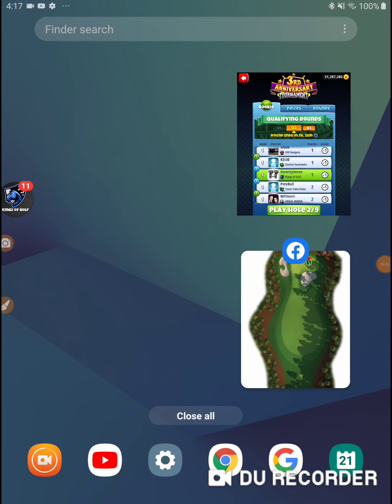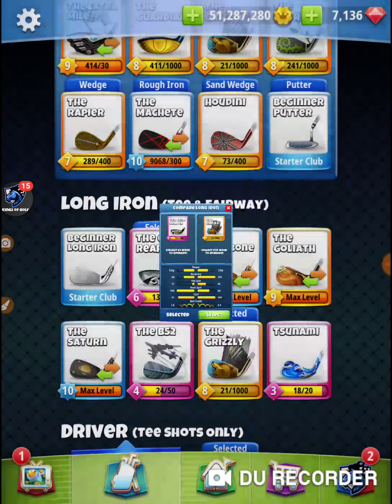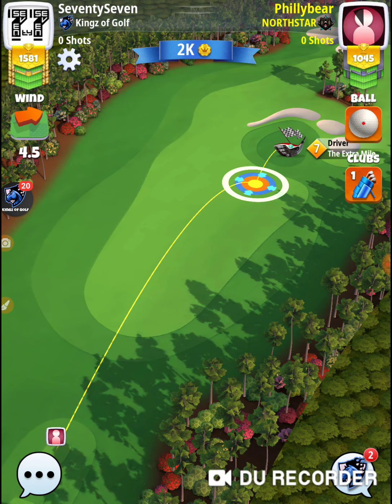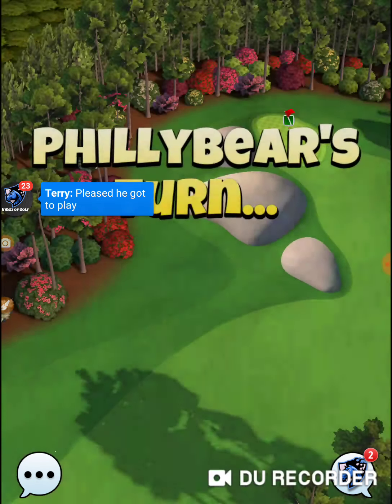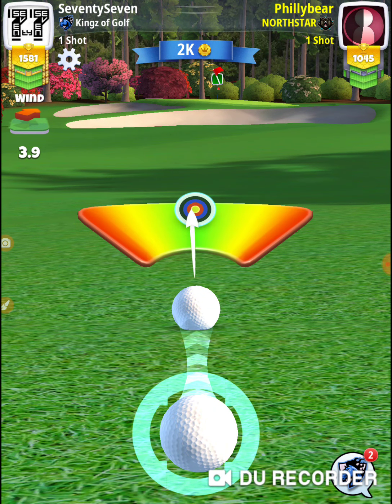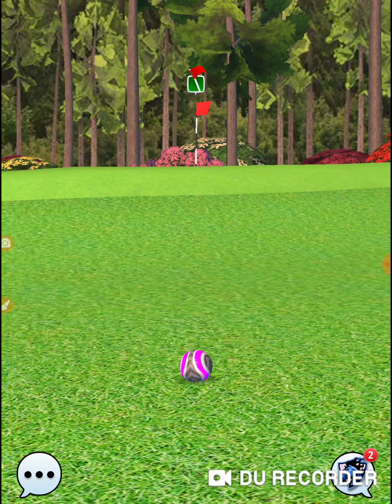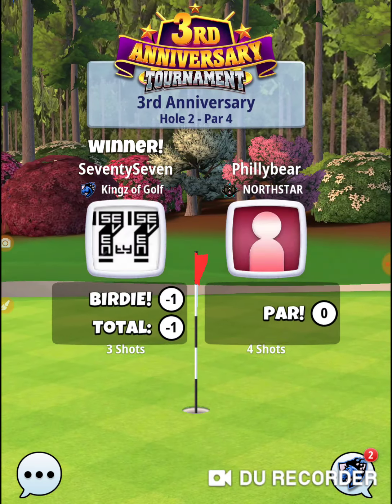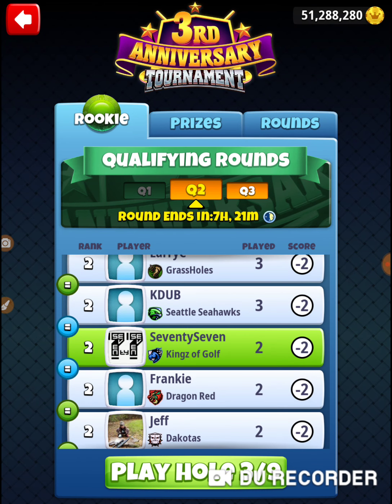Golf Clash 3rd Anniversary Rookie 77 Qualifying Round Hole 2